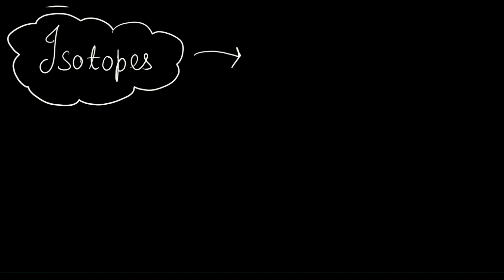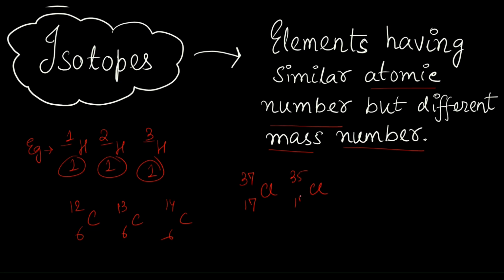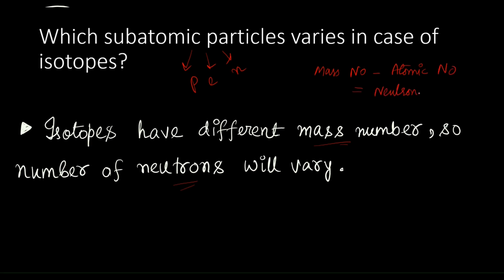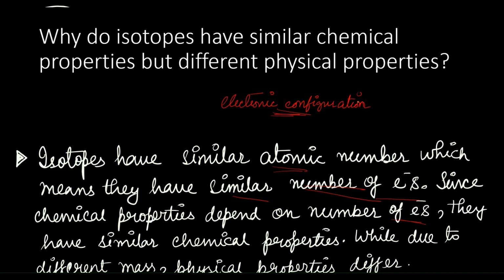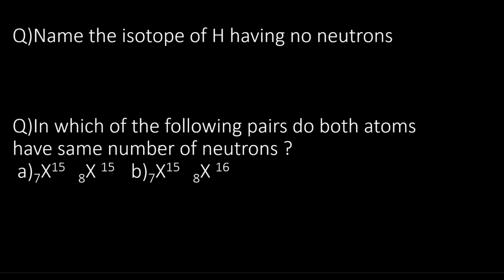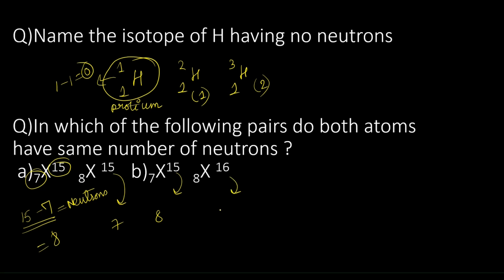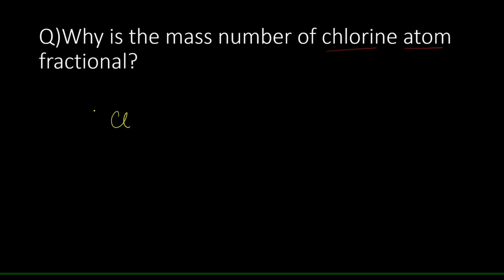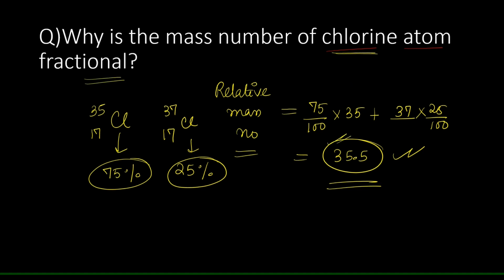Isotopes | basic questions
Isotopes and it's variants are discussed in this video along with some basic questions.